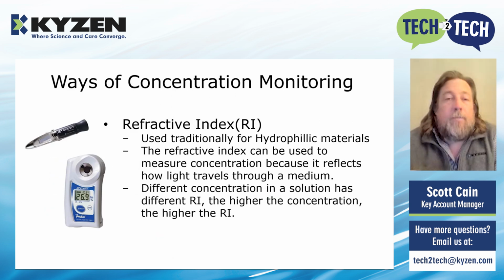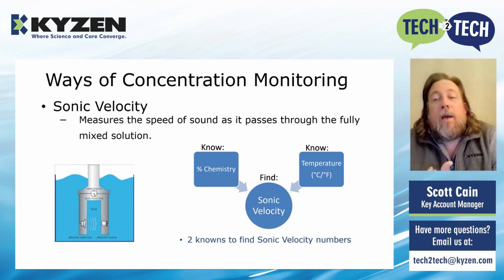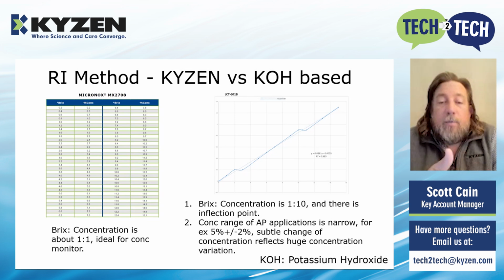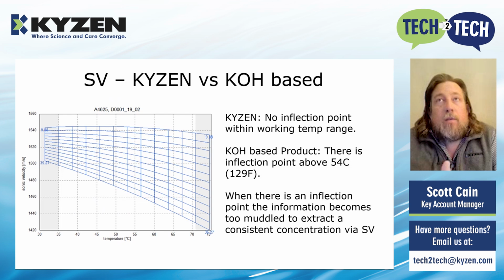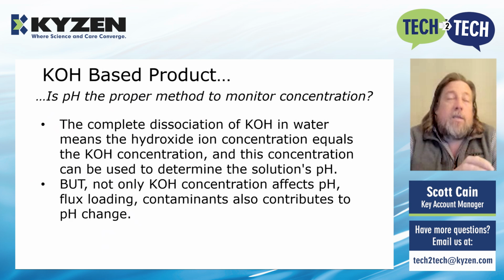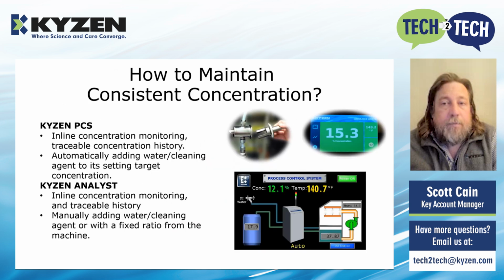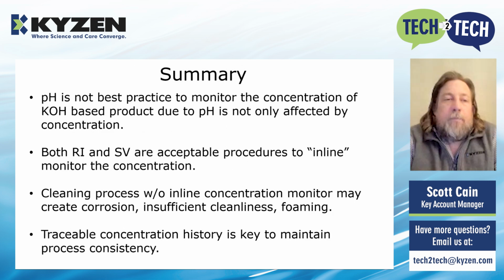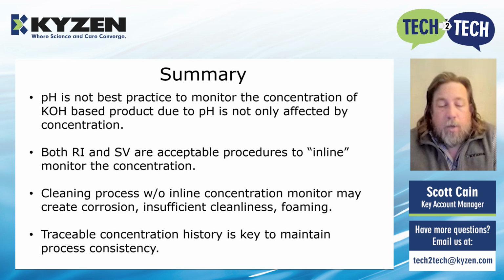Why pH is NOT an Acceptable Concentration Control Method - Tech 2 Tech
High-tech, high-value cleaning answers made easy. In this session, Scott Cain, Key Account Manager at KYZEN Corporation, explains the importance of accurate concentration monitoring and discusses the limitations of using pH, especially for potassium hydroxide (KOH)-based products.

Scott talks about superior alternatives like refractive index and sonic velocity and how these methods provide precise, consistent readings and help maintain optimal cleaning performance.

He discusses how improper concentration—whether too high or too low—can lead to corrosion, foaming, and inefficient cleanliness, impacting both product quality and operational costs.

He also highlights how KYEN’s automated solutions, such as the PCS and Analyst systems, streamline concentration management, ensuring process consistency and traceability.

Scott concludes with some final thoughts and answers some frequently asked questions on the subject.

0:11 Introduction to KYZEN’sTech2Tech and Scott Cain
0:30 Why pH is NOT an Acceptable Concentration Control Method
0:50 What is Concentration Control?
1:23 Why Concentration Monitoring is Important
2:49 Ways of Concentration Monitoring – Refractive Index
3:33 Ways of Concentration Monitoring – Sonic Velocity
4:10 RI Method- KYZEN vs KOH based
5:34 SV – KYZEN vs KOH based
6:17 KOH Based Product…is pH the proper method to monitor concentration?
7:34 How to Maintain Consistent Concentration?
8:38 Summary
9:51 Frequently Asked Questions
11:43 Outro